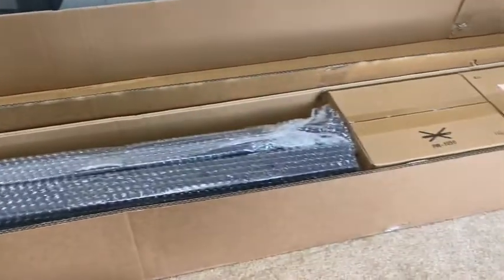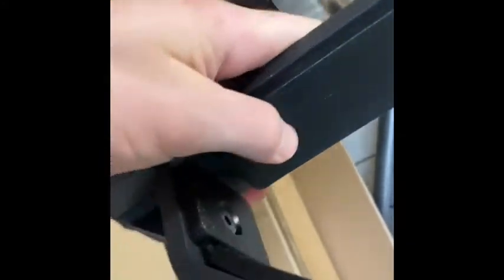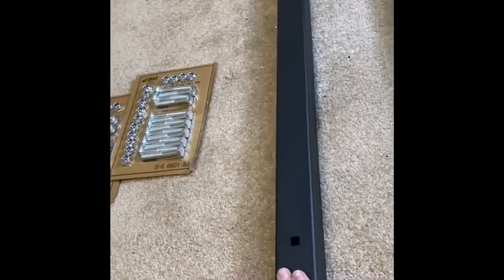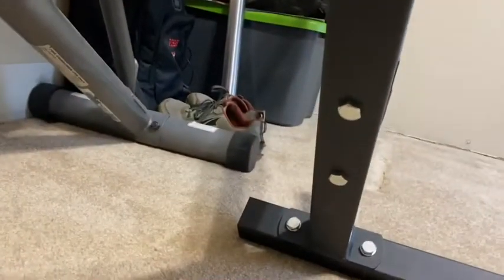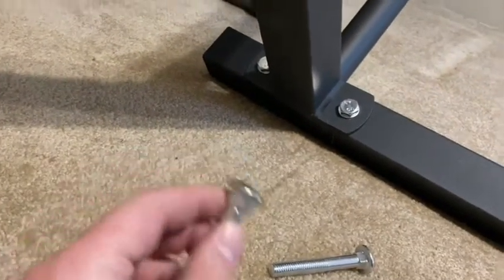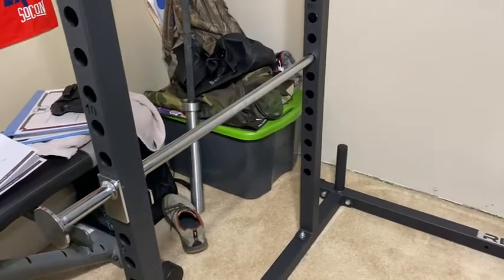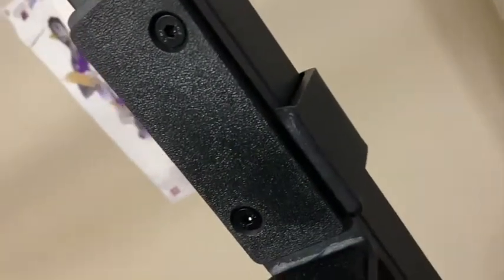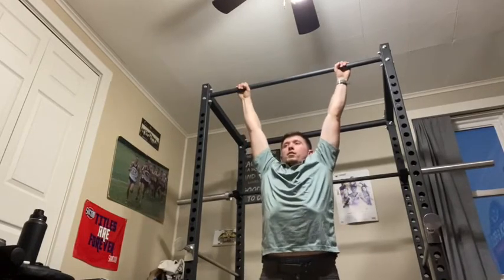Step By Step Assembly of Rep Fitness Short Power Rack.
Follow along while I assemble this power rack. I recommend watching it through first because I do make a mistake that I correct later in the video.